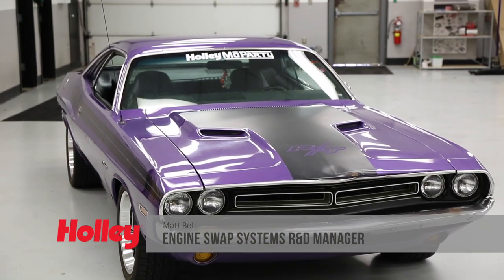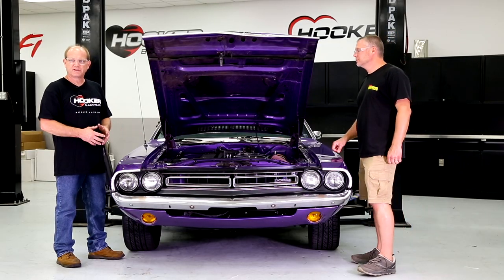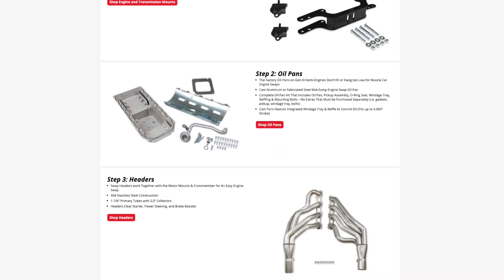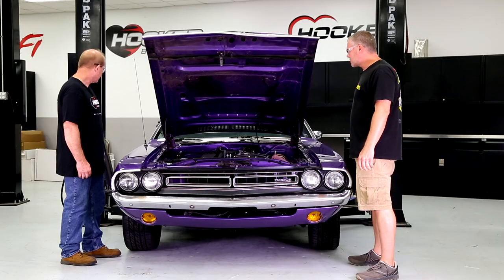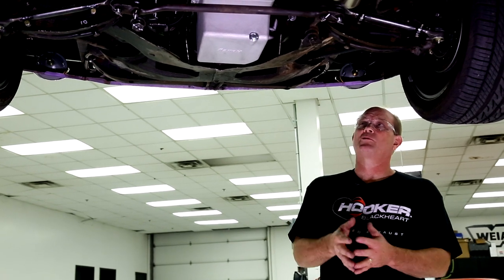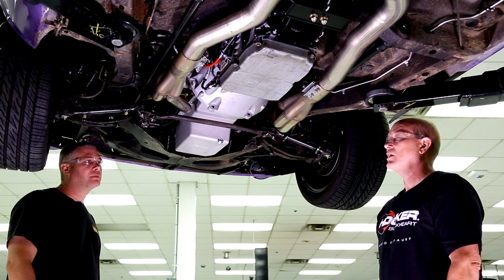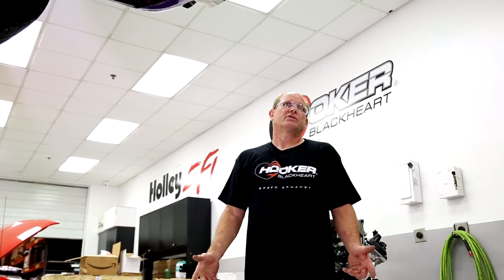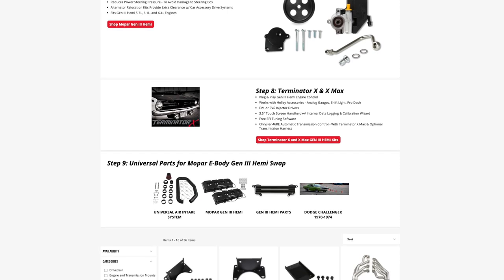How to Swap a Gen 3 Hemi into an E-Body Mopar with Bolt-on Parts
If you’re looking to blast your 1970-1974 Dodge or Plymouth E-body into the modern era of performance, Holley has all the right parts to make dropping a Gen 3 hemi in between the fenders of your classic Mopar a breeze. From engine and transmission mounts, to ECUs, oil pans, and full exhaust systems, Gen 3 hemi swap systems take the mystery and headache out of the job, helping to get your project finished as quickly as possible.